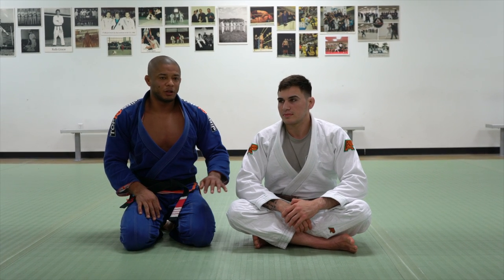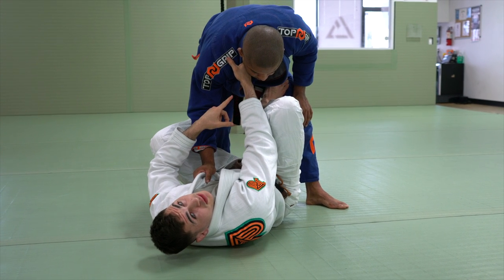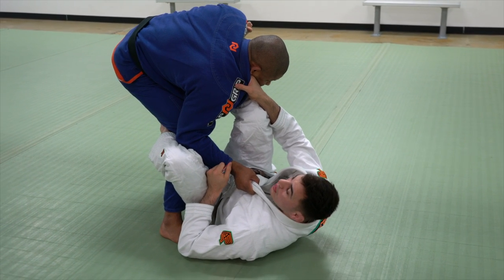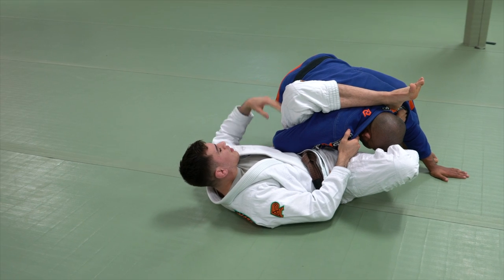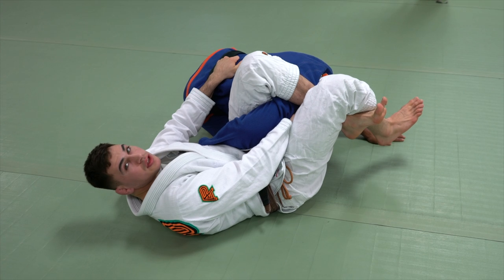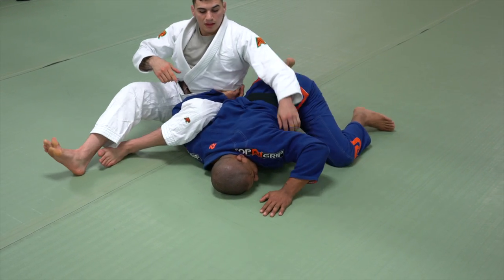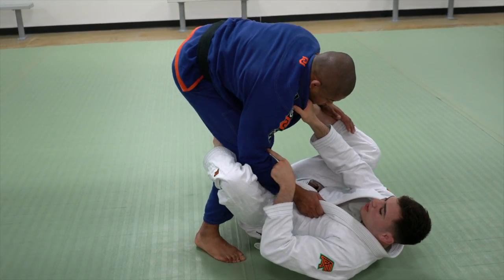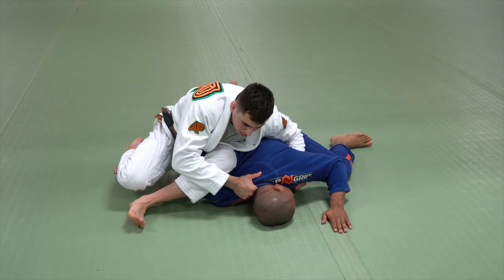Omoplata from open guard concepts and set up by Giancarlo Bodoni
Hello everyone: I had the opportunity to learn from this beast and i wanted to share with you his secret attack from open guard. I hope you enjoy and check out his channel to learn more.